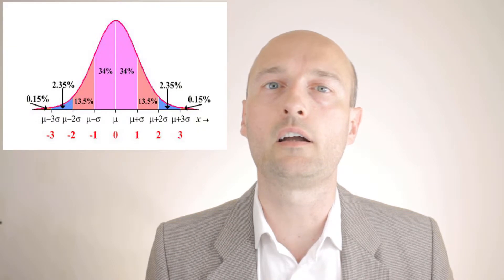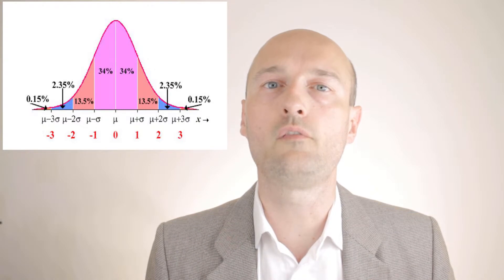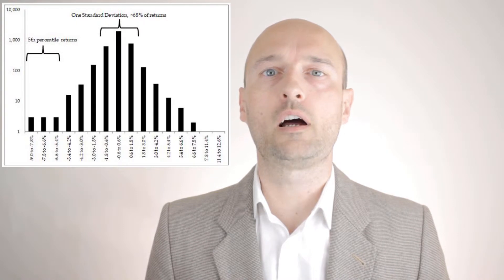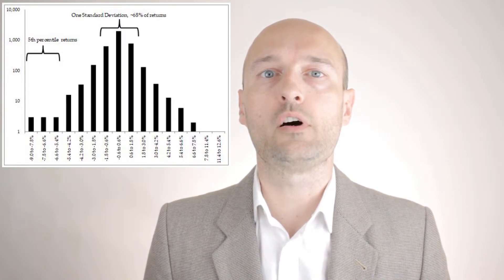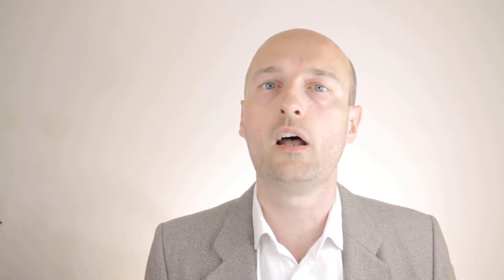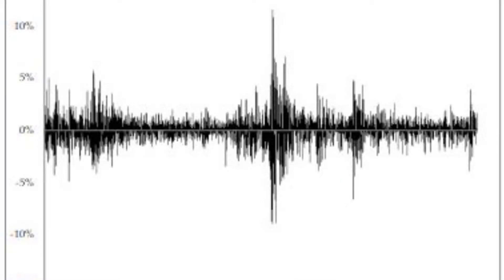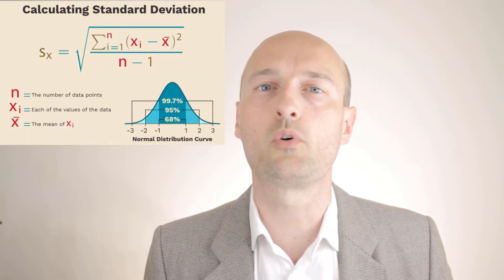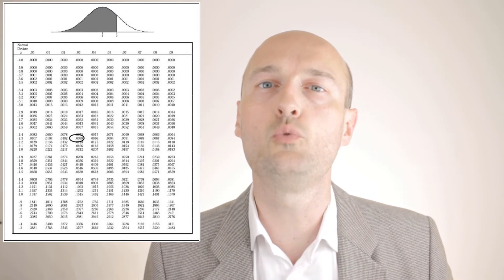How do you calculate value at risk? Two ways of calculating VaR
In todays video we learn how to calculate VaR or Value at Risk.

What is VAR?
The most popular and traditional measure of risk is volatility. The main problem with volatility, however, is that it does not care about the direction of an investment's movement: a stock can be volatile because it suddenly jumps higher. Of course, investors do not get upset about gains. For investors, risk is about losing money, and VAR is based on that idea. By assuming investors care about the odds of a really big loss, VAR answers the question, “How much might I lose in a normal bad day?" and “How much could I lose in a really bad day?"

Now let's get specific. A VAR statistic has three components: a time period, a confidence level and a loss amount (or loss percentage).

You can see how the "VAR question" has three elements: a relatively high level of confidence (typically either 95% or 99%), a time period (a day, a month or a year) and an estimate of investment loss (expressed either in dollar or percentage terms).

There are three methods of calculating VAR: the historical method, the variance-covariance method also known as the model approach) and the Monte Carlo simulation.  I have covered Monte Carlo in a separate video.  In this video we look at the Historical method and the model approach.

What is the Historical method for calculating Value at Risk?
The historical method simply re-organizes actual historical returns, putting them in order from worst to best. It then assumes that history will repeat itself, from a risk perspective.

What is the Variance-Covariance Method or the model approach for calculating Value at Risk?
This method assumes that stock returns are normally distributed. In other words, it requires that we estimate only two factors - an expected (or average) return and a standard deviation - which allow us to plot a normal distribution curve. The idea behind the variance-covariance is similar to the ideas behind the historical method - except that we use the familiar curve instead of actual data. The advantage of the normal curve is that we automatically know where the worst 5% and 1% lie on the curve. They are a function of our desired confidence and the standard deviation

What is the Monte Carlo Simulation approach to calculating Value at Risk?
The third method involves developing a model for future stock price returns and running multiple hypothetical trials through the model. A Monte Carlo simulation refers to any method that randomly generates trials, but by itself does not tell us anything about the underlying methodology. I have created a separate video on that topic which you can find